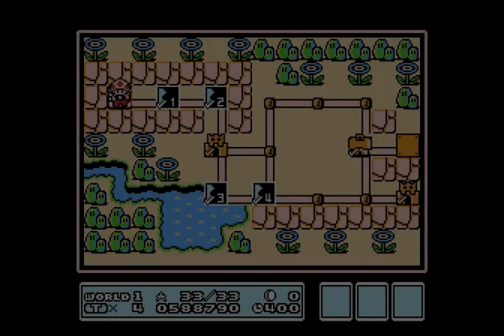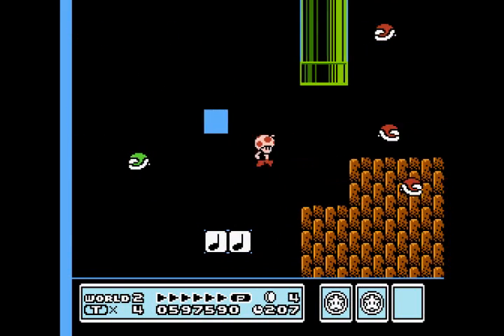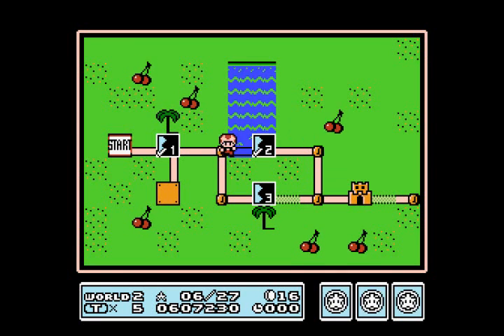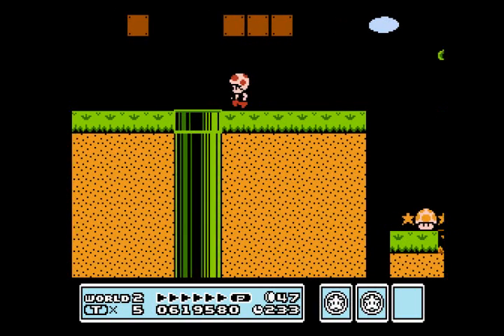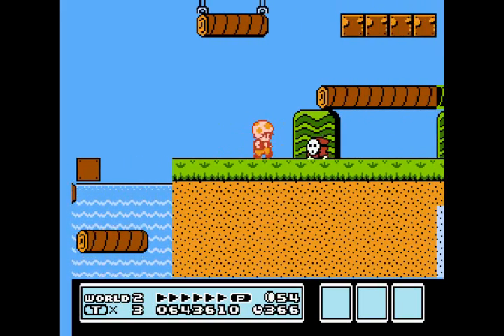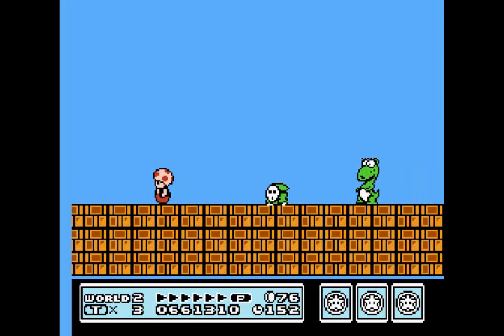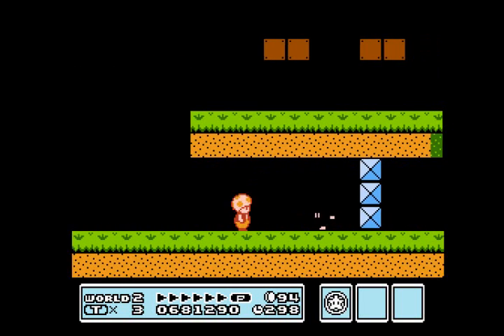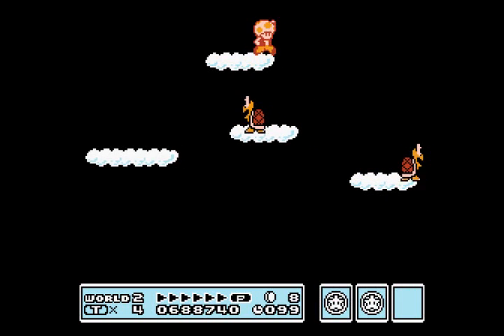Super Mario Bros. 3Mix #4 | TOAD TIME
Playing as Toad for a change.